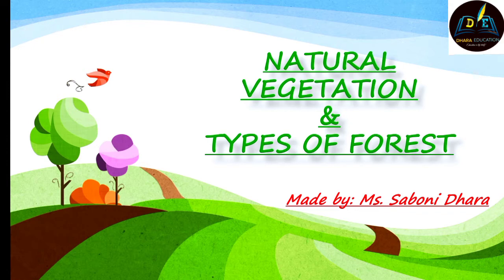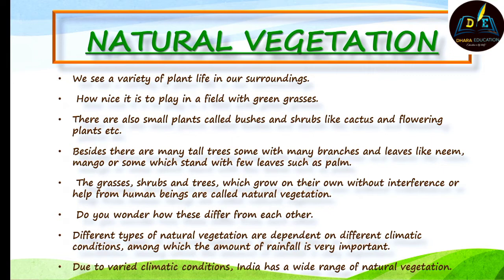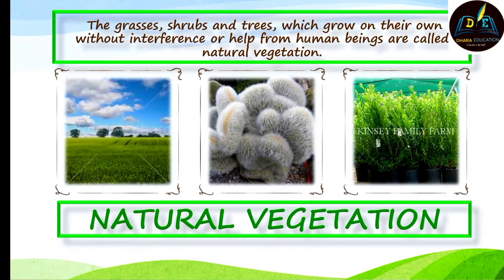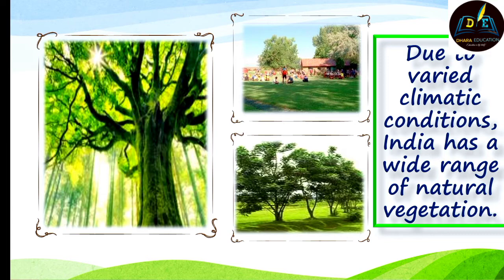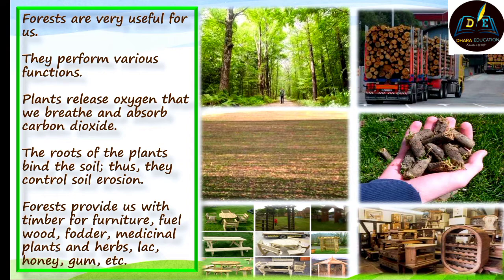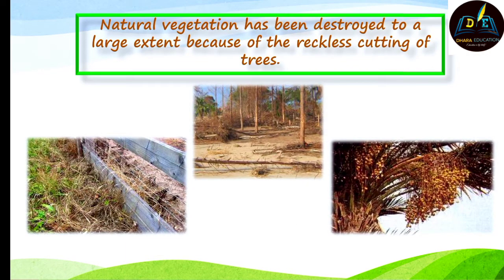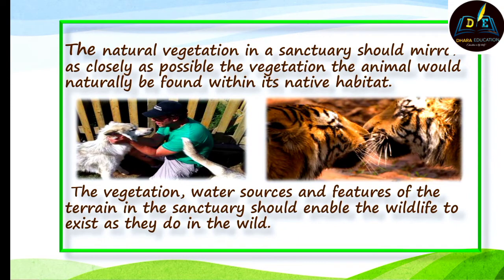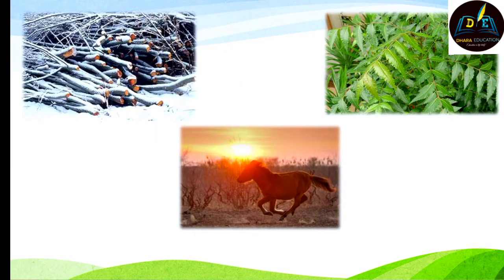NATURAL VEGETATION // IMPORTANCE OF VEGETATION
The above mentioned video is a perfect knowledge about natural vegetation and habitat.

PLEASE WATCH VIDEO LECTURES COMPLETELY.

PLEASE COMMENT 🗣️ ON MY VIDEOS

PLEASE SHARE ➡️ WITH YOUR FRIENDS & FAMILY.

Do follow up me & let me know your expectations from me in upcoming videos.

Suggest me more types of Educational video in which I can help you all.

Regards: DHARA EDUCATION
MS.SABONI DHARA